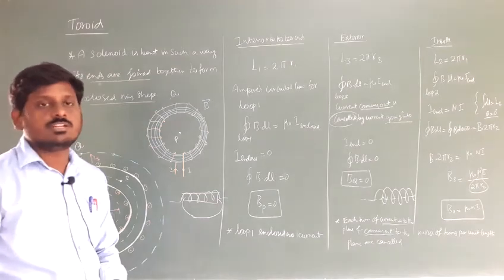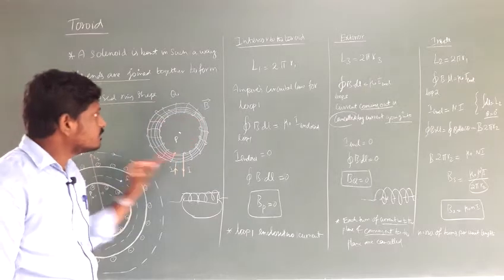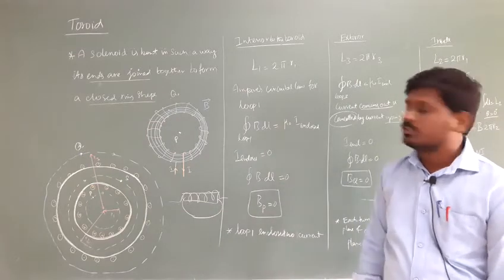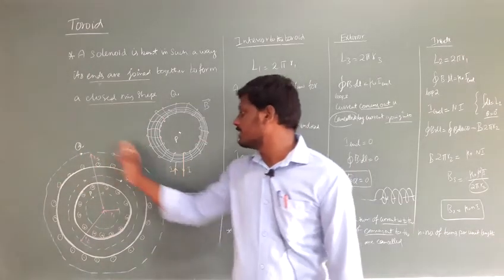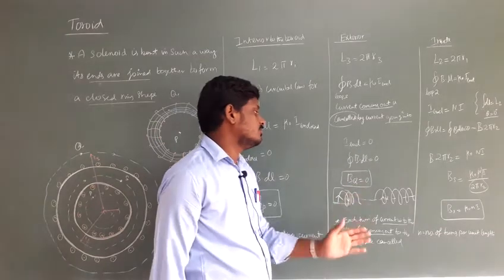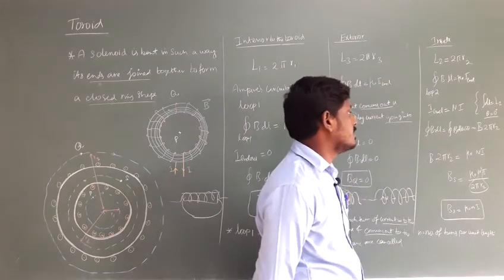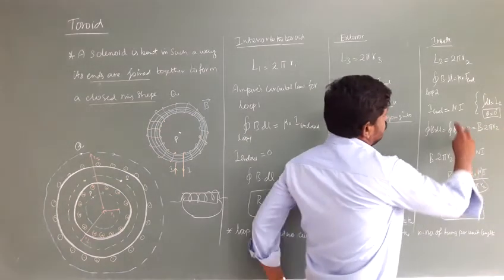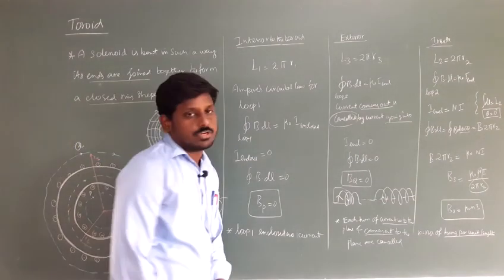Toroid class 12 physics